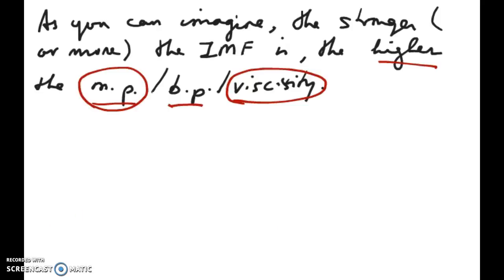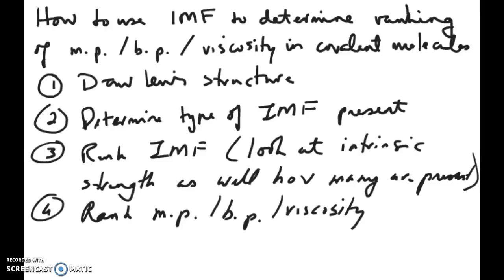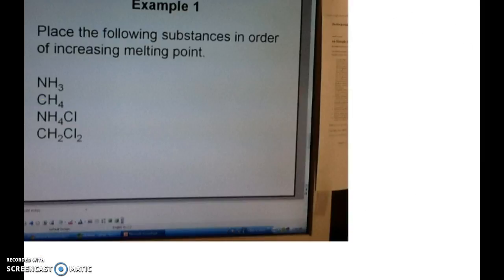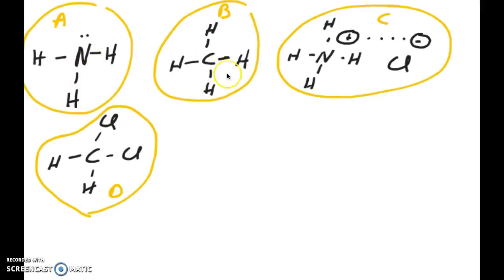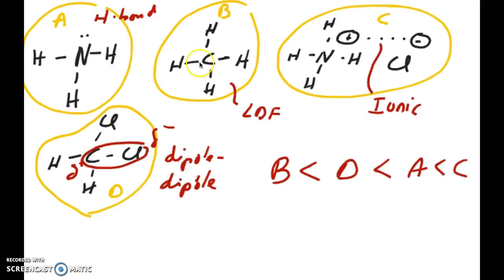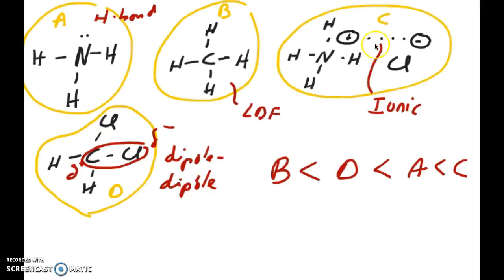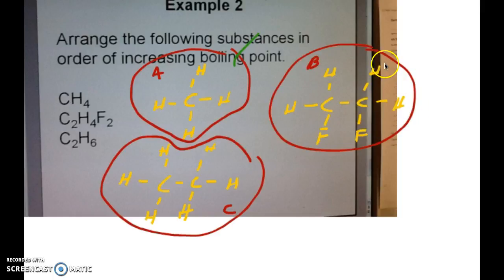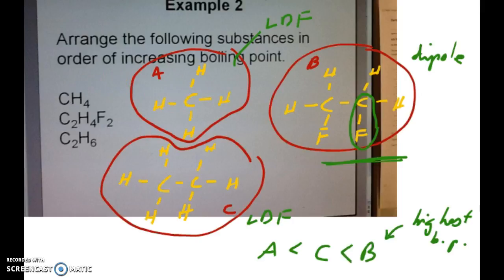Using IMF to predict physical properties